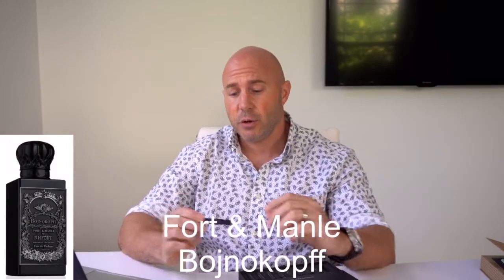Forte & Manle Bojnokopff - a manly gourmand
Hey Fragrance friends,

I hope you enjoy my review of this delicious scent by Fort & Manle.  Full name of this fragrance is Mr Bojnokopff’s purple hat.

Bojnokopff notes
Oud, French lavender, vanilla, Belgian chocolate, Vetiver, Guaic Wood, Cedarwood.

Scott